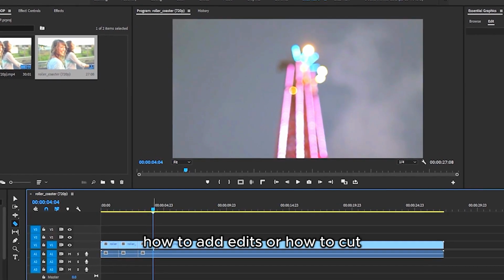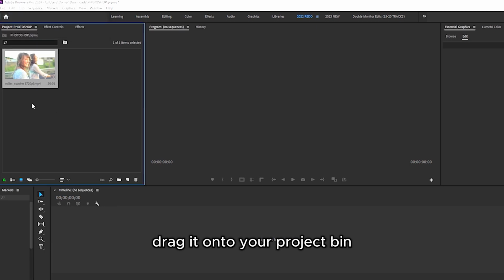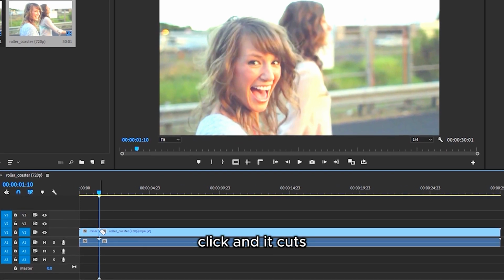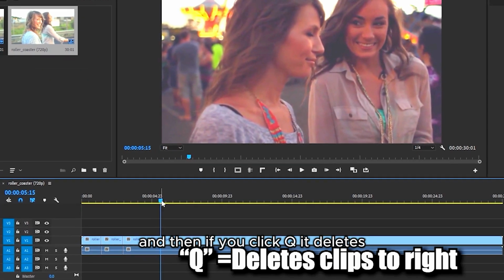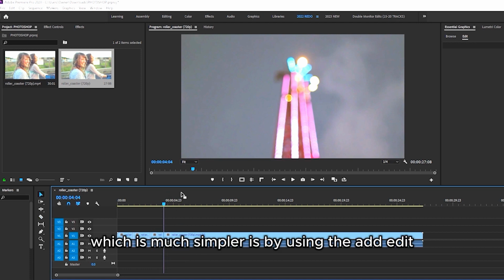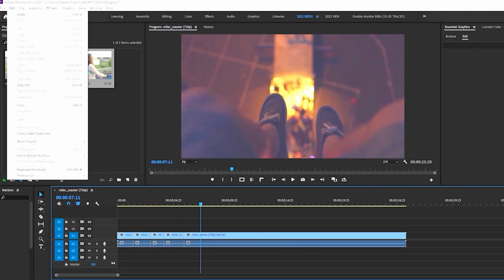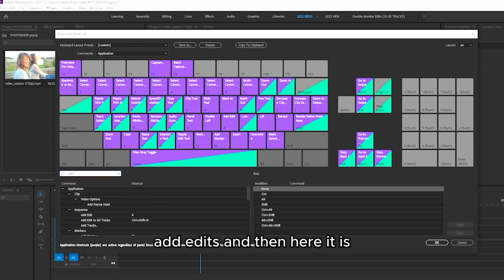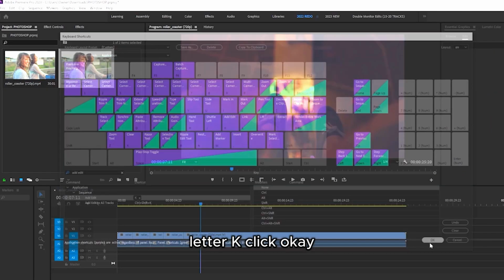How To Cut And Trim Video Premiere Pro Tutorial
In todays tutorial I will show you how to quickly cut and trim video or cutting and trimming video clip video clips with adobe premiere pro cc online video editor editing software program for windows mac laptop computer and pc completely for free.